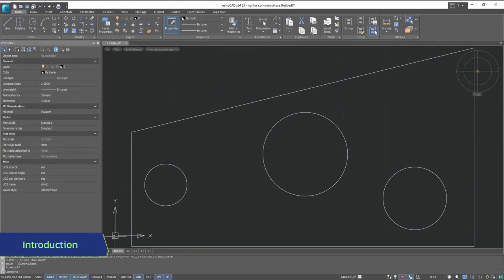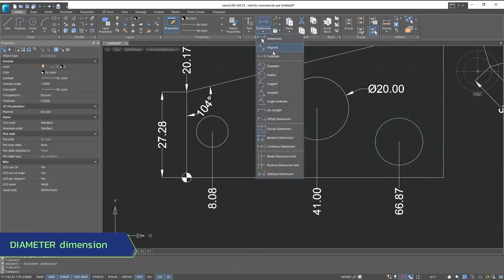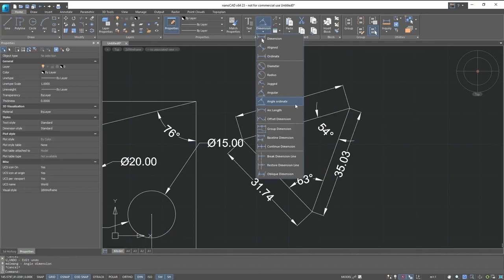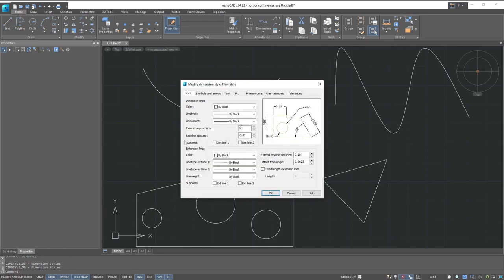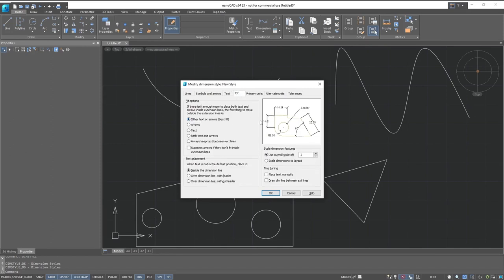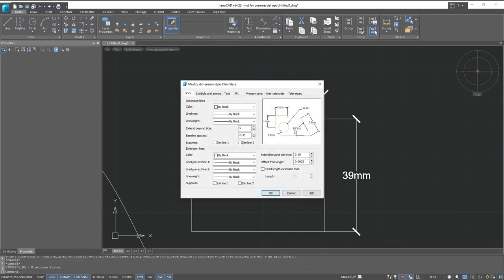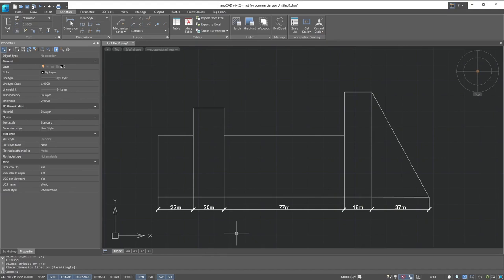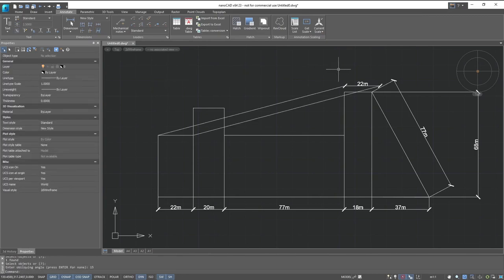Dimensions in nanoCAD Platform: Lesson 10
In this session, we'll learn about Dimensions command, explore various types of dimensions, and learn about tools for dimension manipulation. Furthermore, We will also design your unique dimension style. You will learn how to work with drawings by utilizing dimensions and modifying styles in this course.